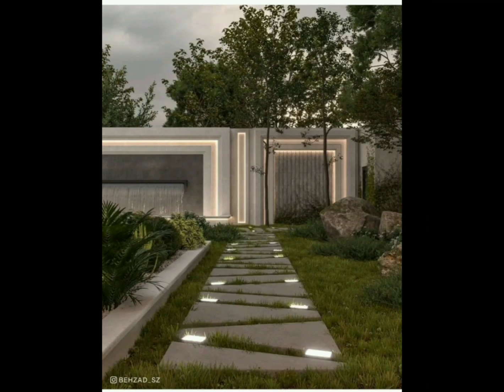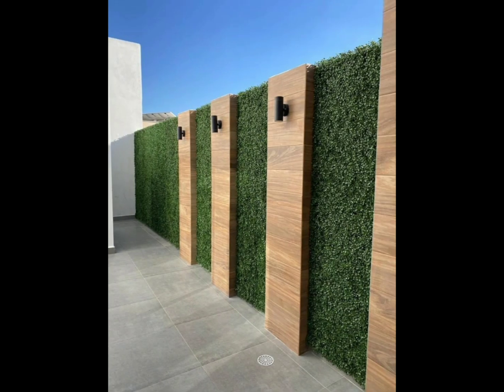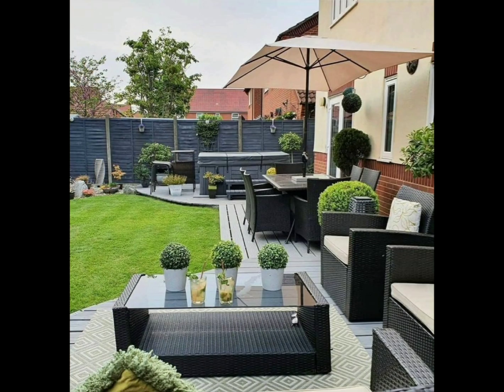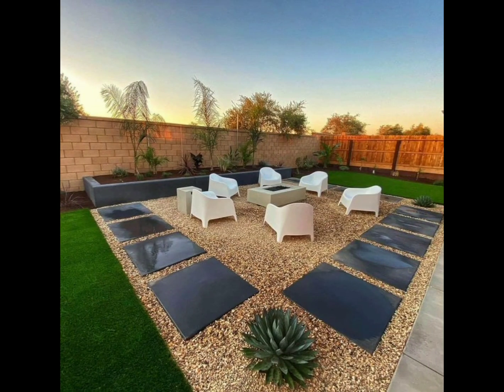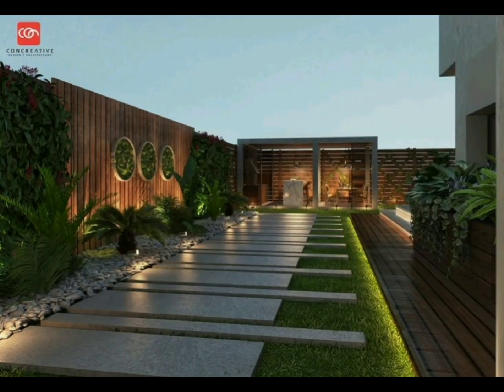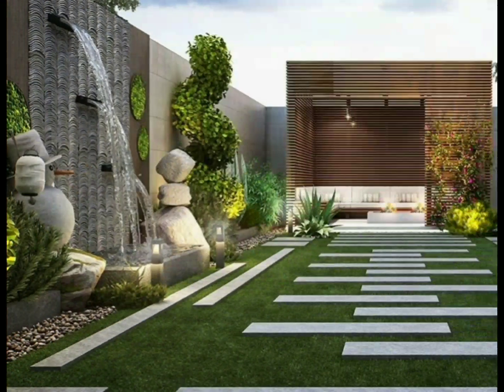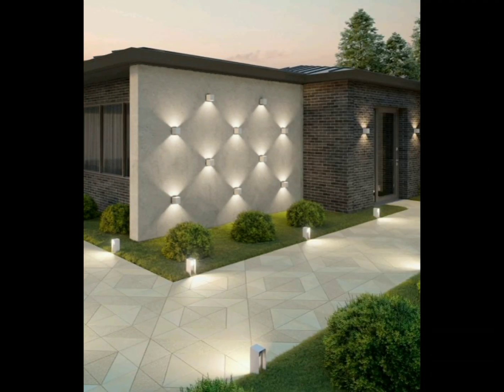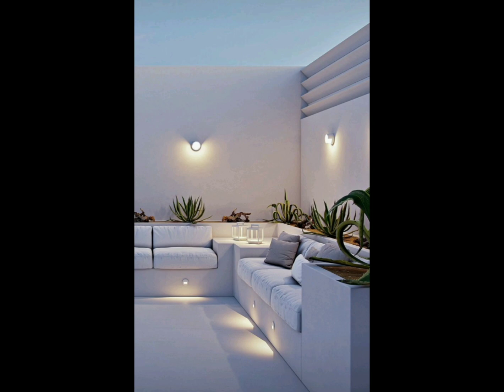Beautiful garden ideas 2024| awesome green gardening#greenhouse